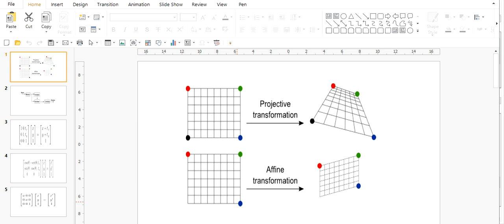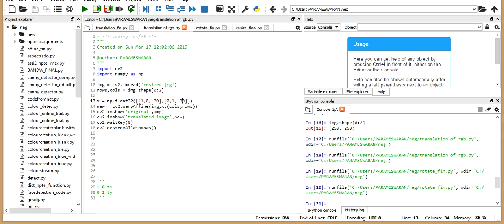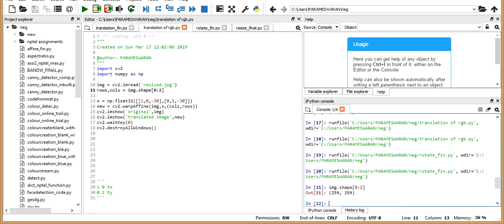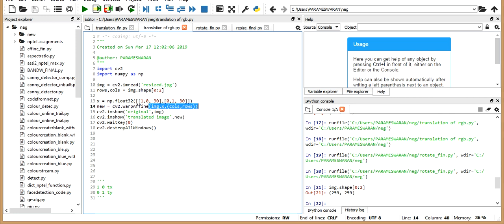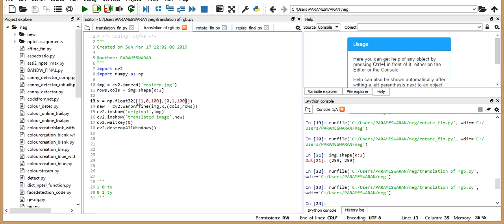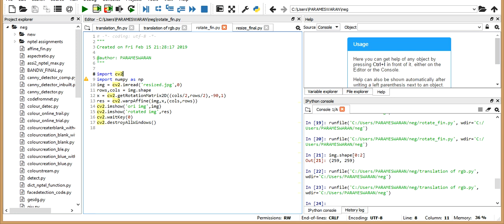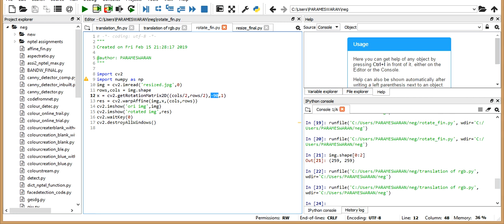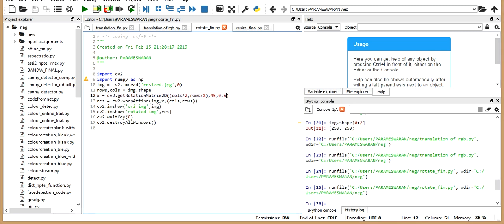Geometric transformations-Rotation and translation in python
This video gives description about how to perform rotation and translation of an image with an explanation of what it is as well. It also deals with the types of transformations available. It includes the python coding for the two image transformation processes.